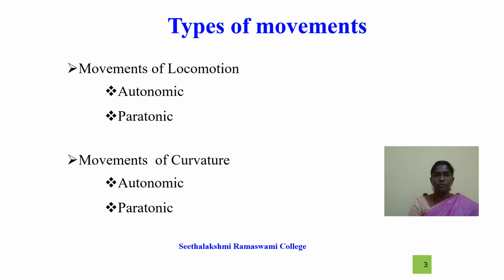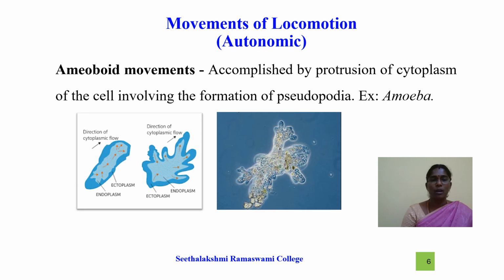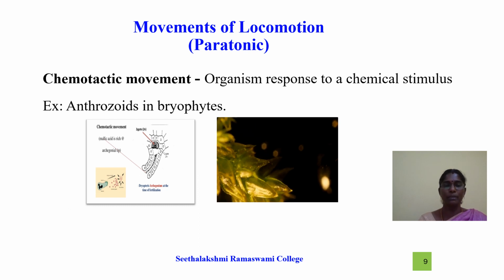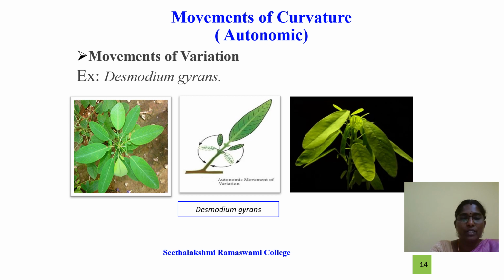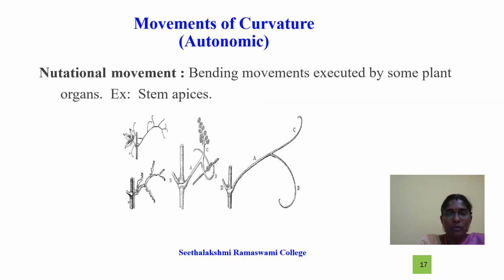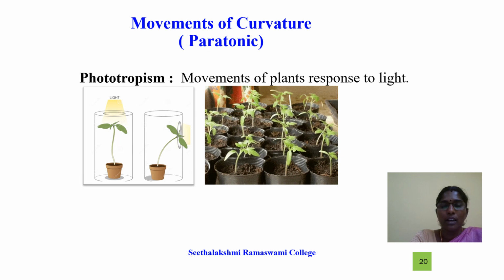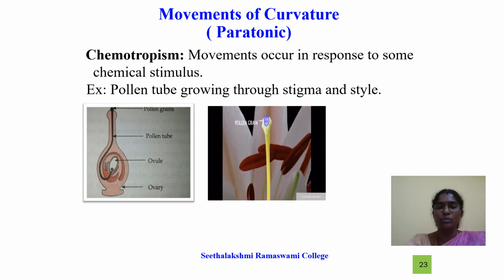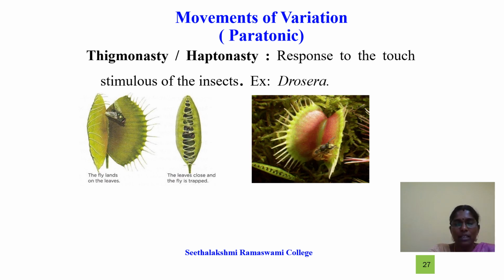PLANT MOVEMENTS - Dr.C.Thilagavathy - Dept. of Botany